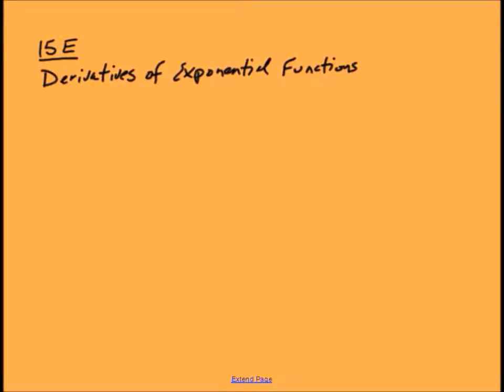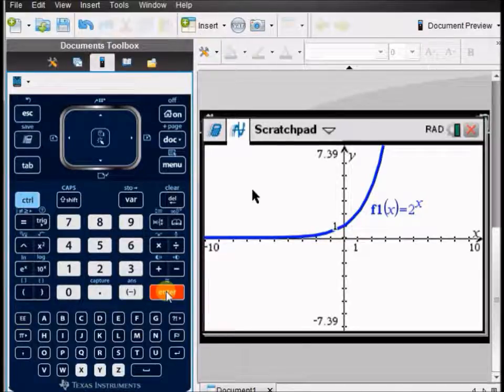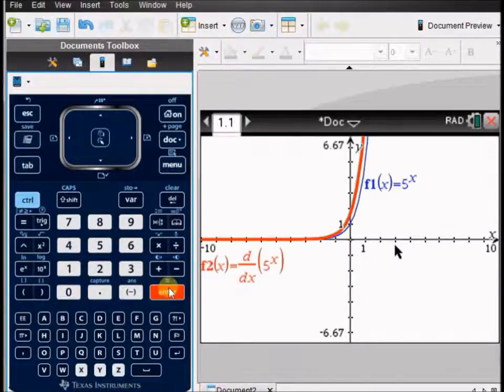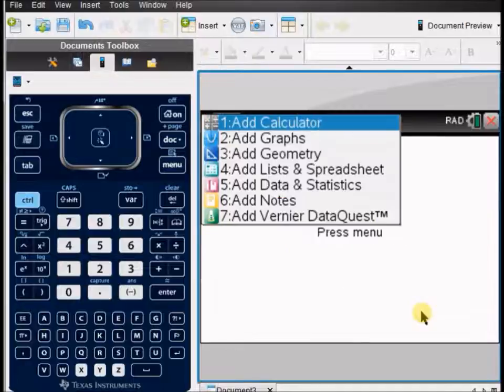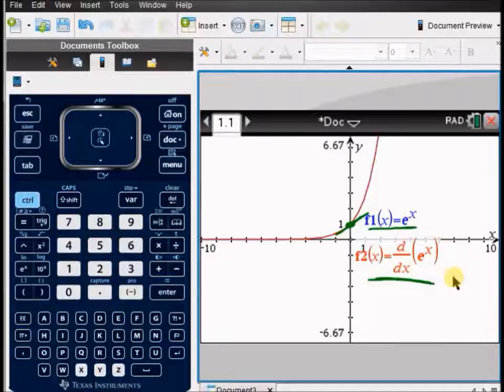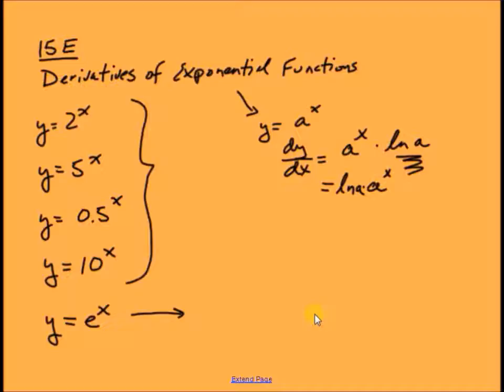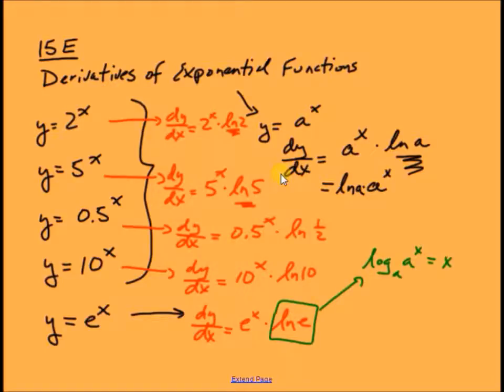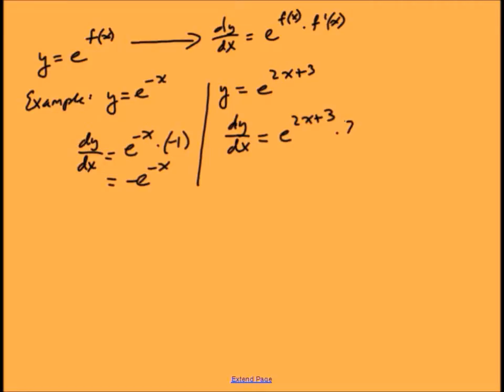Week 3 15E